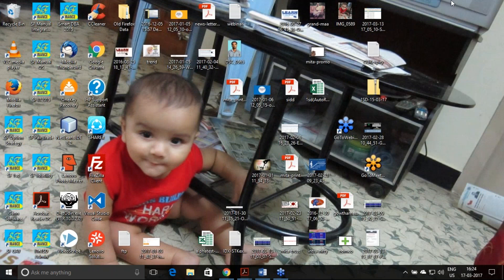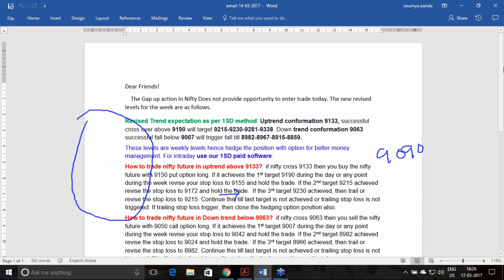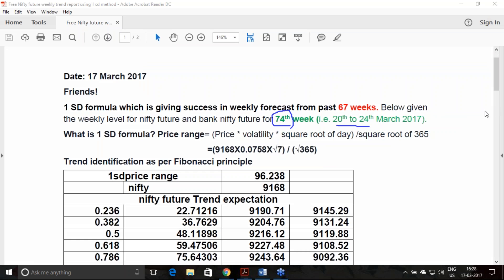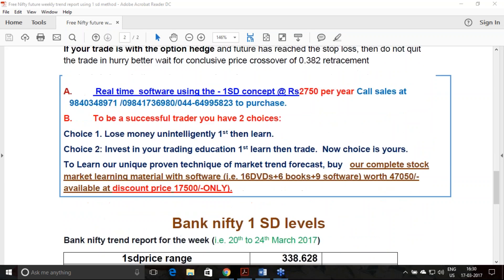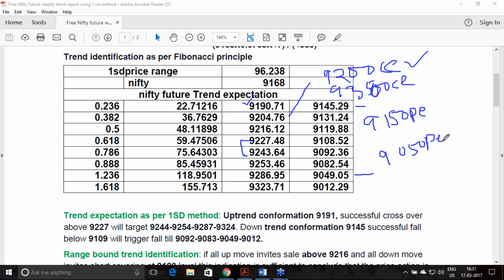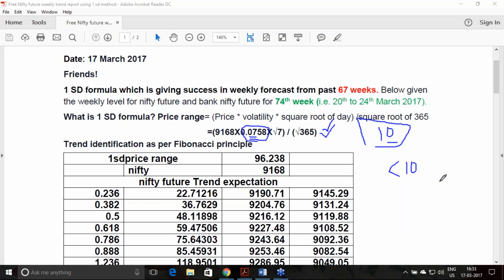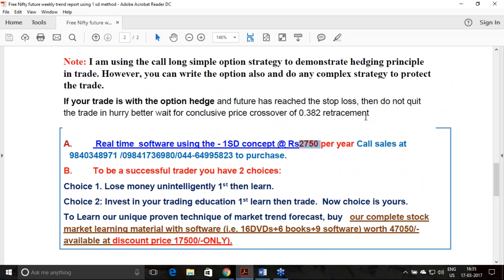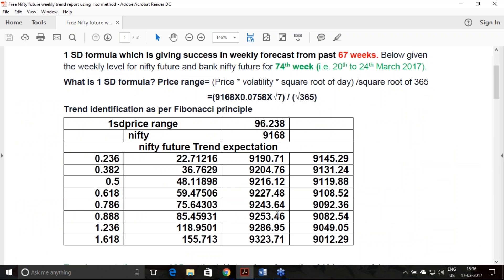How Nifty future will trade from 20th to 24th March 2017 ?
Nifty future weekly trend using 1-SD principle for the period 20th to 24th March 2017